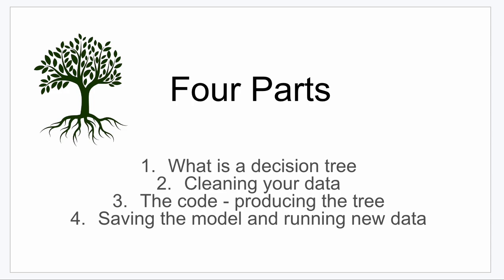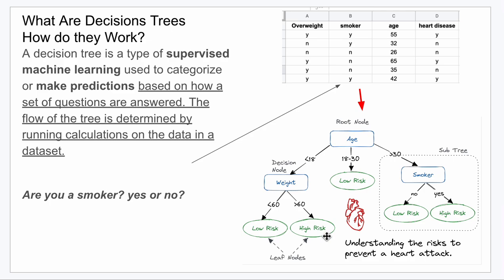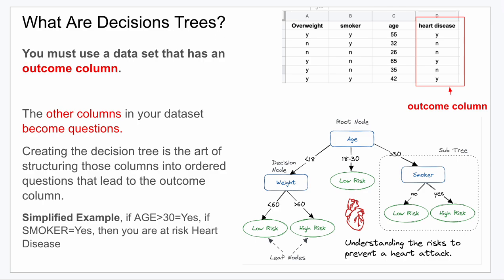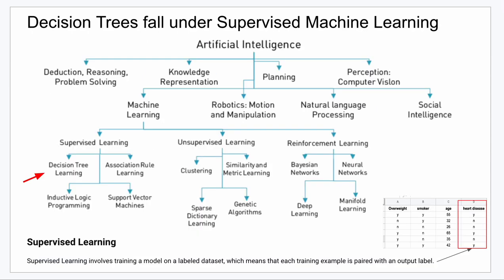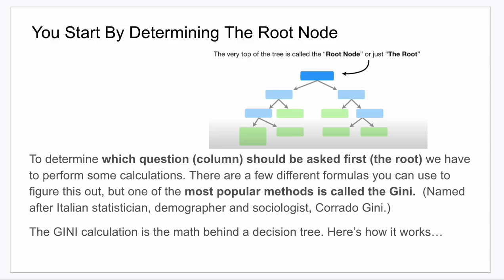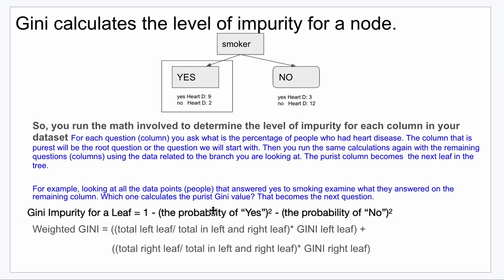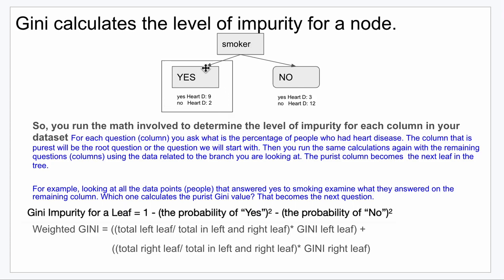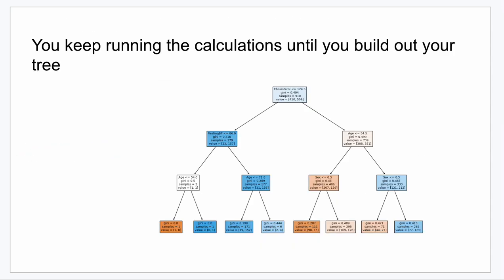Decision Trees: Part 1 - How Do They Work?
In this video I dive into the part one of my 4 part series on Decision Trees. Decision trees are a great machine learning / data science tool that produce easy to understand visualizations. They fall under the supervised learning umbrella of machine learning and artificial intelligence.